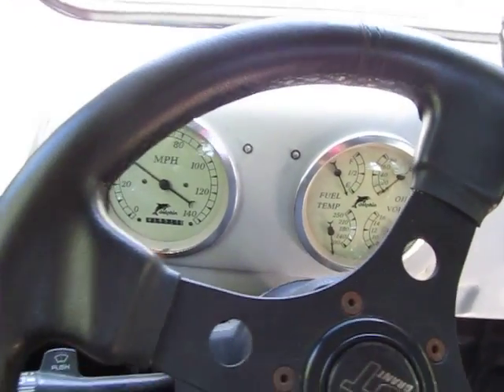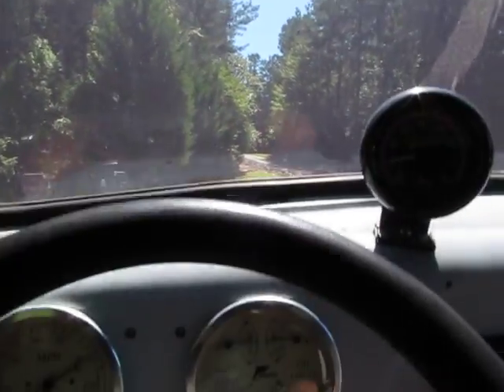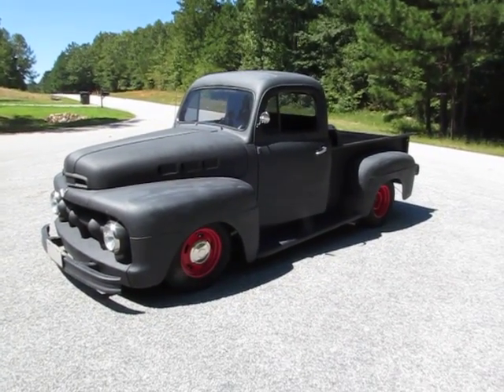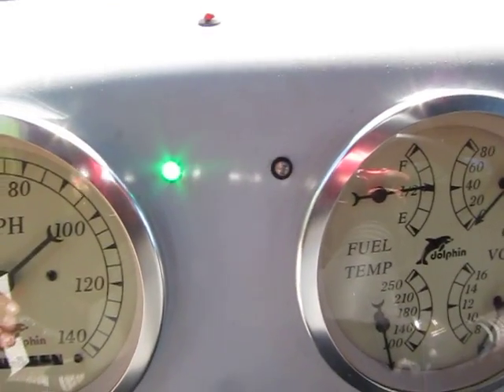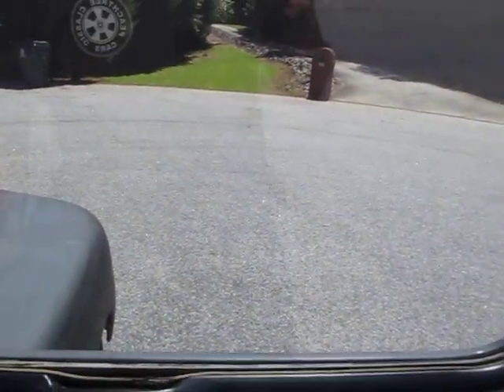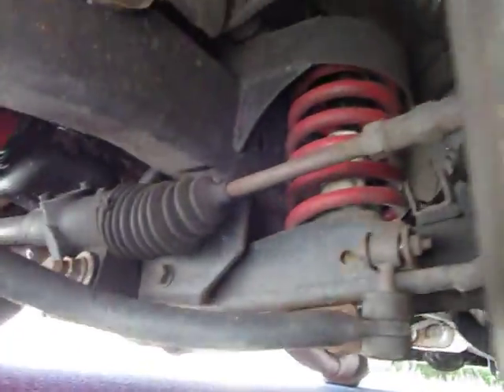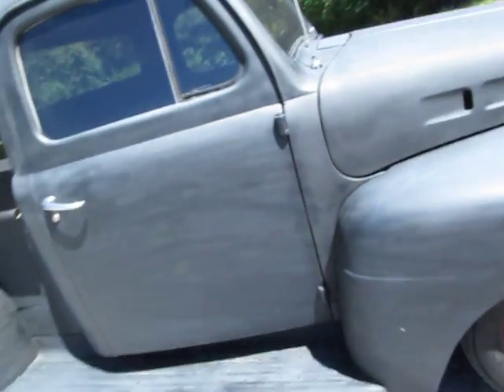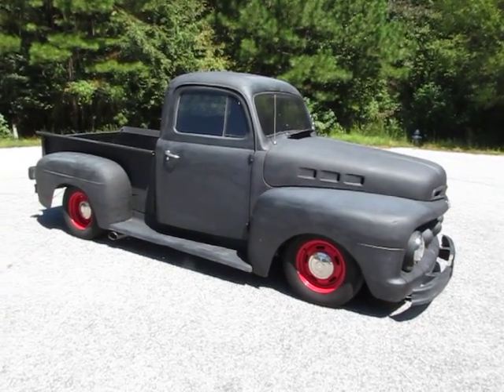1951 Ford F-1